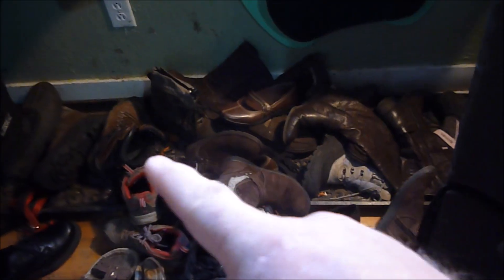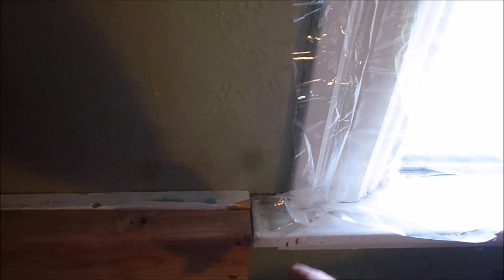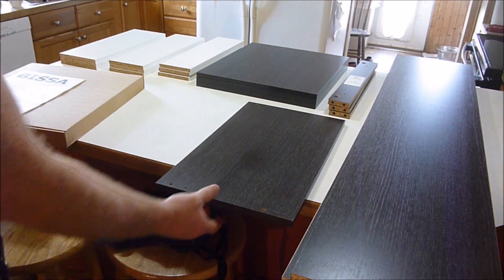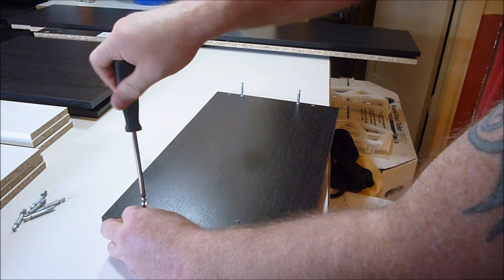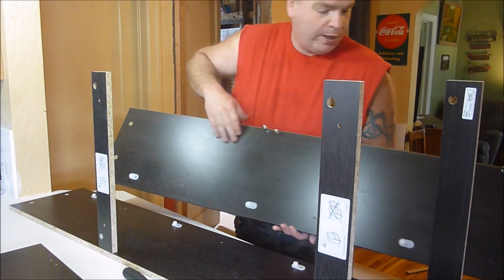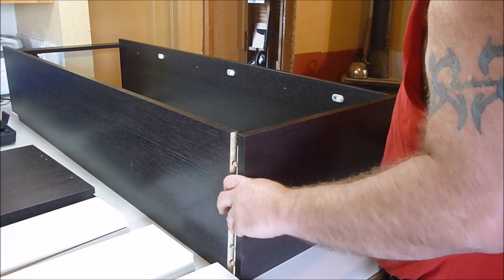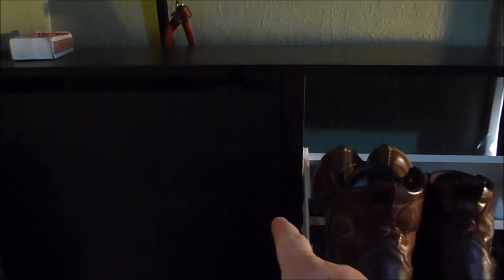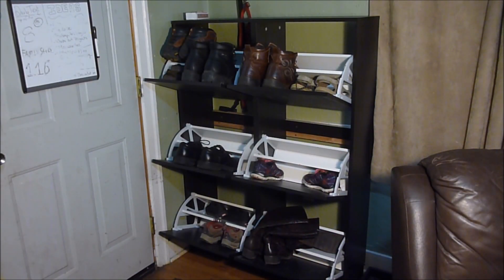IKEA SHOE CUPBOARD CONSTRUCTION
IKEA FURNITURE BUILD